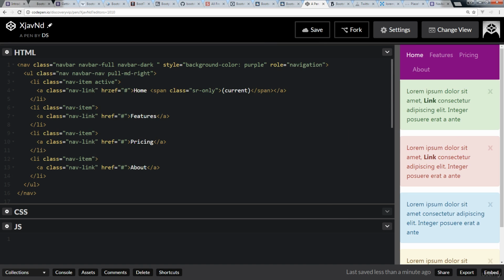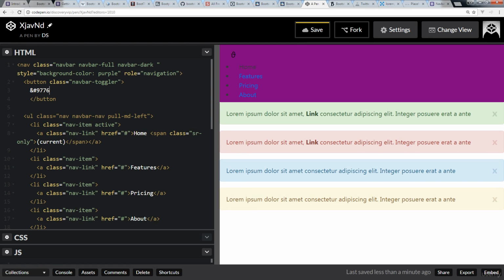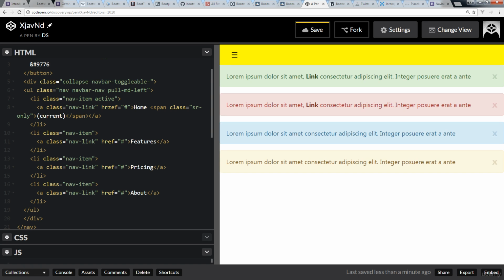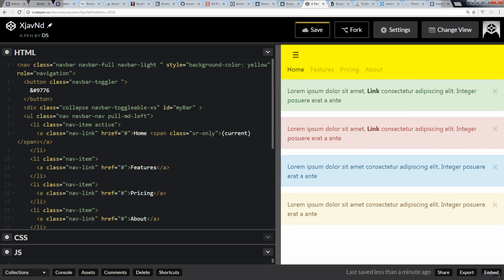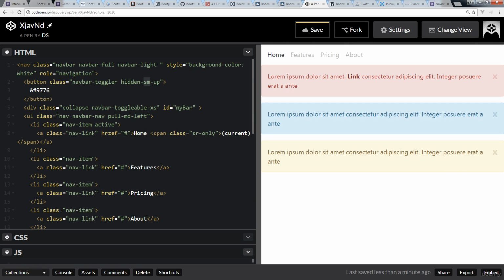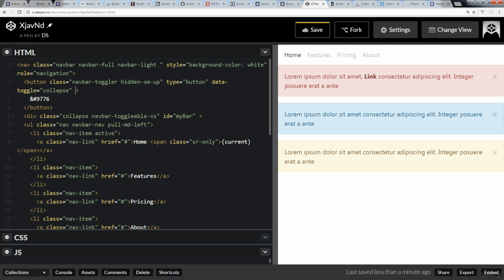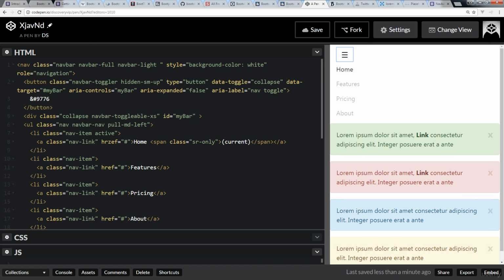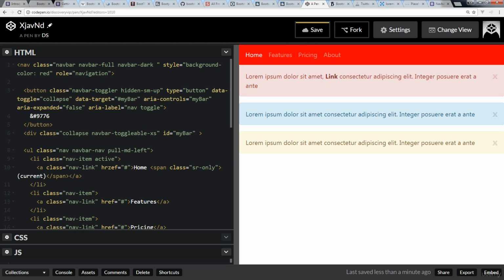135 responsive navbar bootstrap